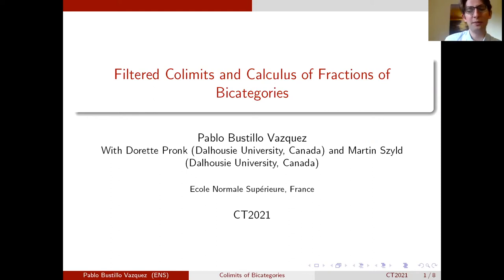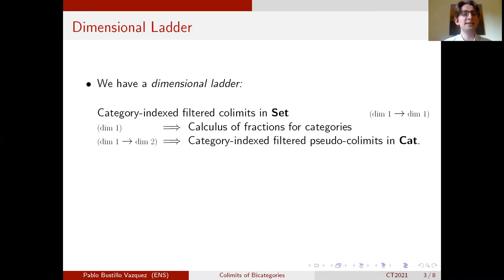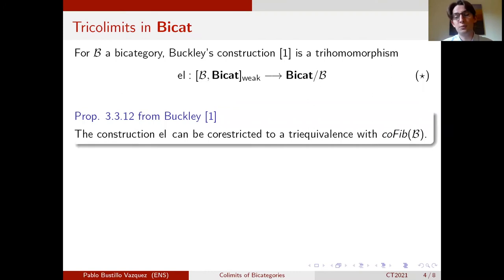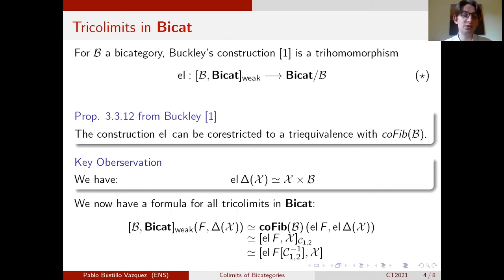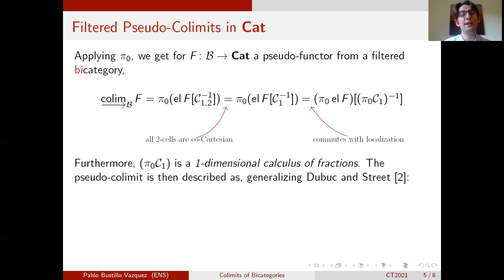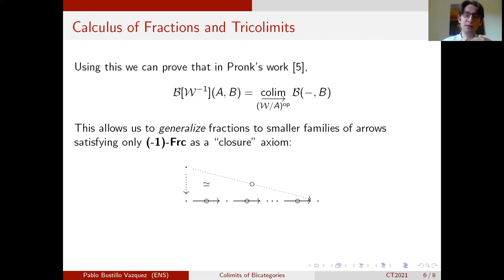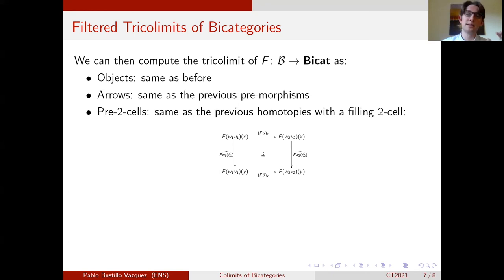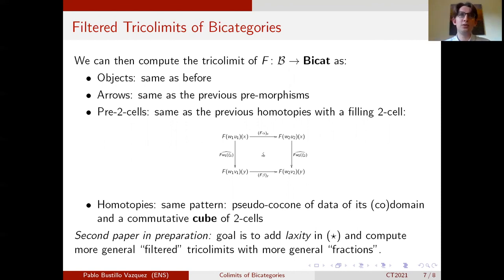Bustillo - Colimits in bicategories, fibrations, fractions and filteredness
This talk describes the first paper in an ongoing project (the abstract describes the project more broadly). The goal is to compute filtered tricolimits of bicategories via bicategorical calculus of fractions.